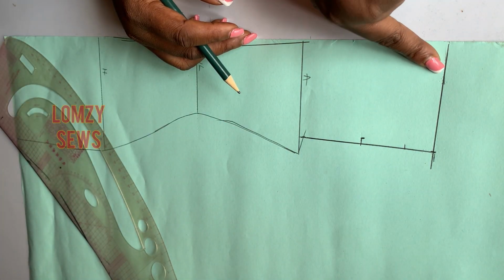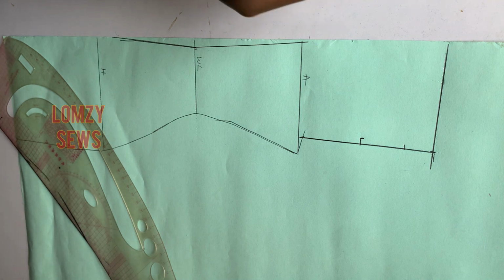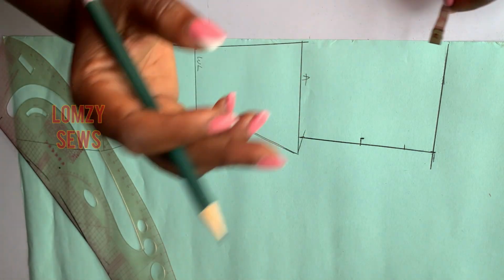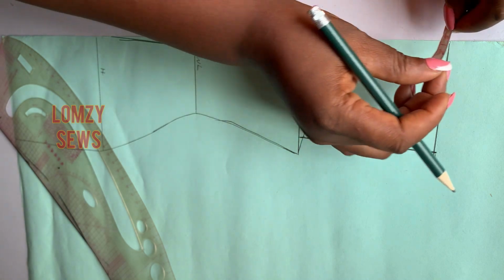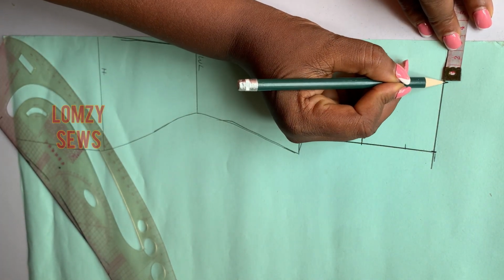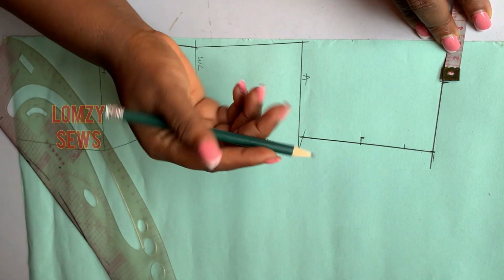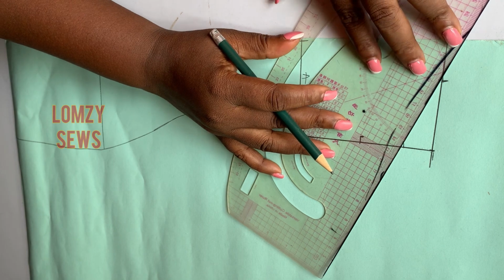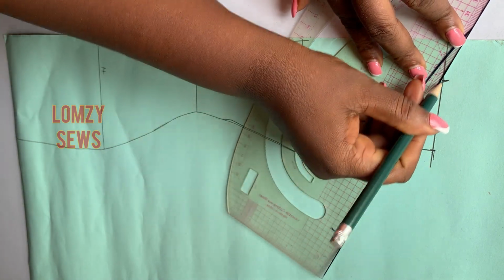How To Make A Bustier Dress With Queen Anne Neckline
How to cut a bustier dress with queen Anne Neckline